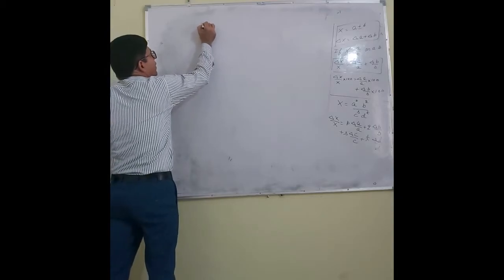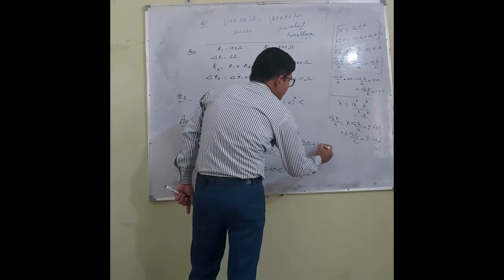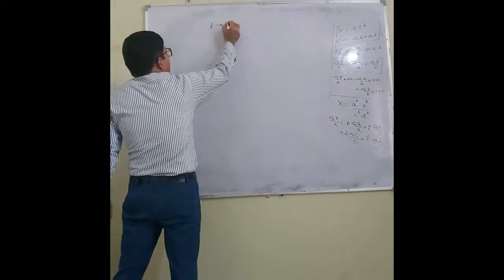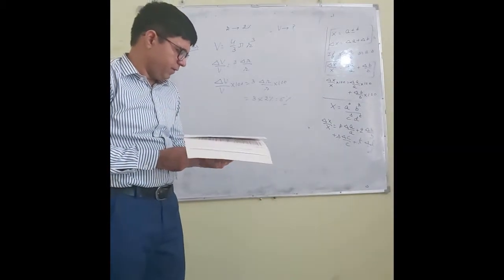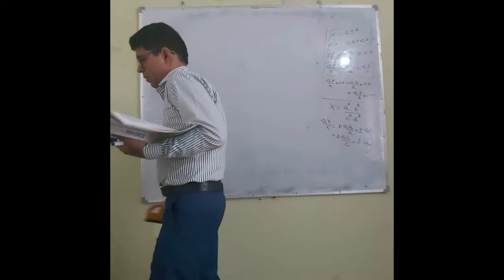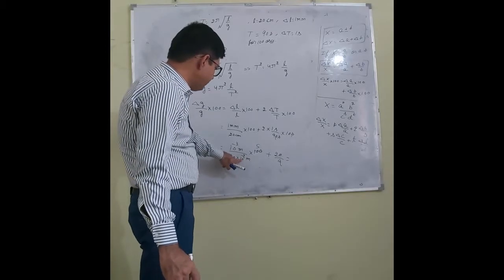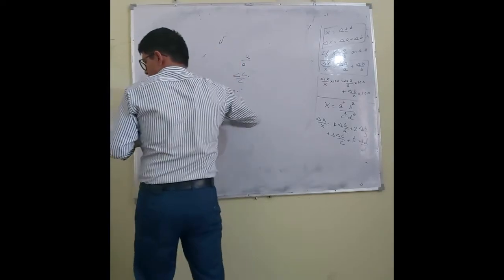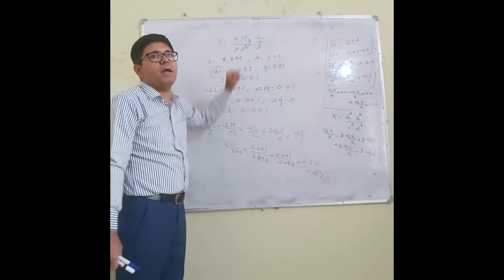Error analysis problems